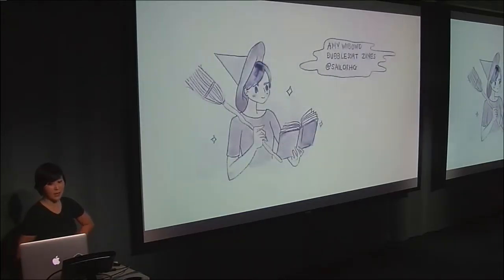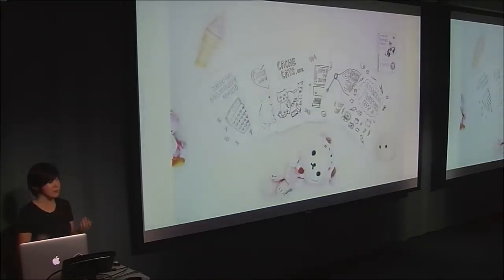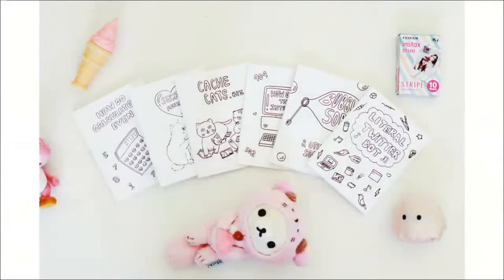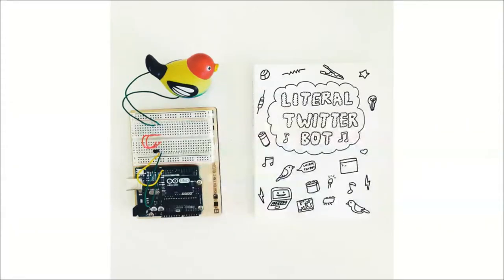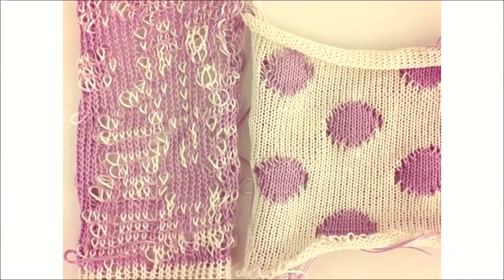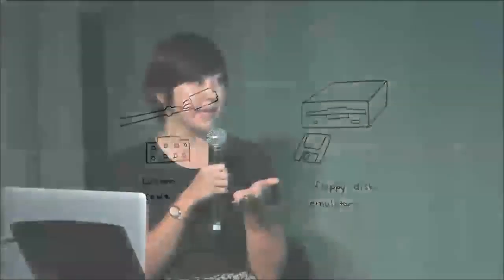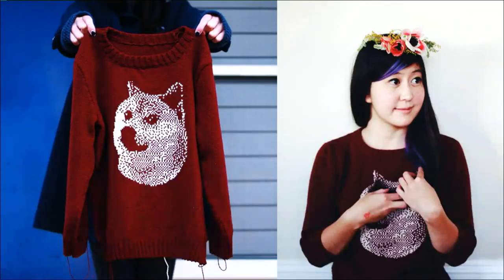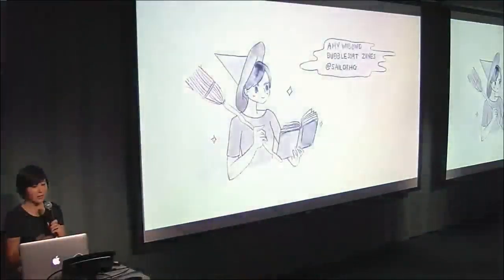Charms & Hexadecimals: Magic, IoT & Creative Coding (Amy Wibowo at Designers + Geeks)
From our Delightful Devices series, part 2 of 3

DESIGNERS + GEEKS EVENTS
We host monthly events like this in San Francisco, New York, and Boston. Sign up for our newsletter to be notified when we announce new events.